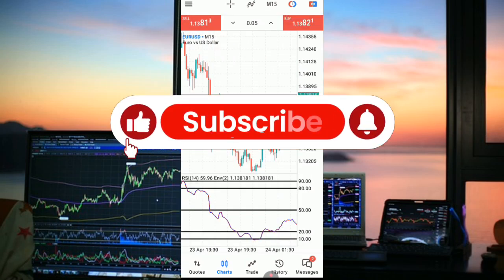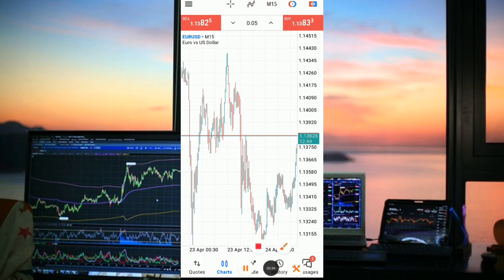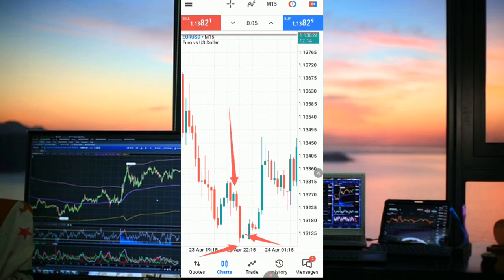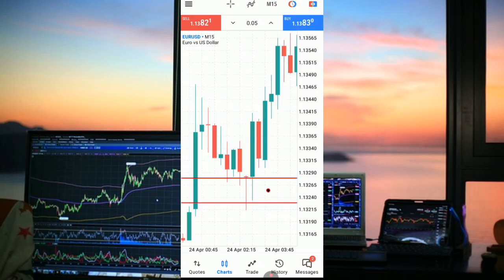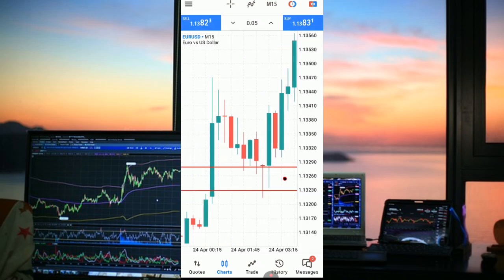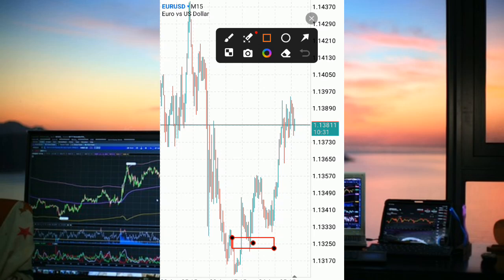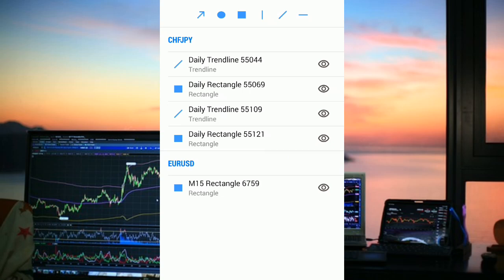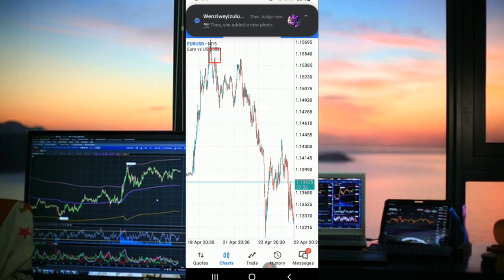The One Forex Pattern That Traders Keep Missing | Simple Strategy Revealed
DESCRIPTION:
In this game-changing video, I reveal the overlooked forex pattern that has transformed my trading journey. While most traders chase complex indicators and systems, this simple yet powerful strategy has been hiding in plain sight all along.

🔥 What you'll discover:
• The specific pattern that signals high-probability trade setups
• How to spot this pattern across multiple timeframes
• The exact entry and exit rules that remove guesswork
• Real examples of this strategy in action

Whether you're just starting out or have been trading for years, this straightforward approach will help you cut through market noise and focus on what really matters. No fancy algorithms or expensive software needed - just a clear, repeatable strategy anyone can implement.